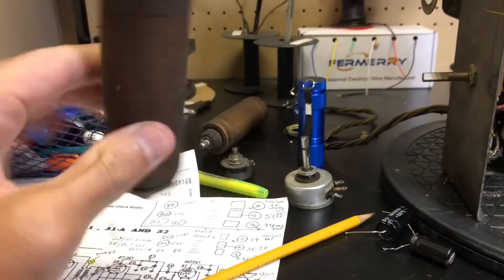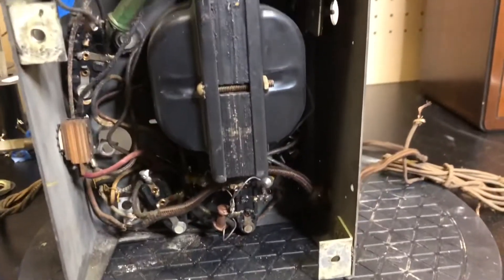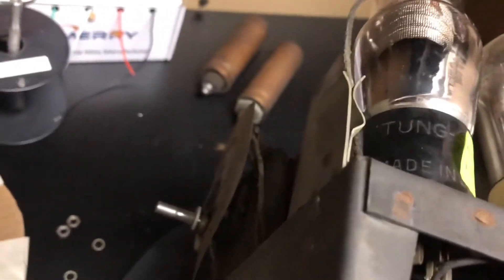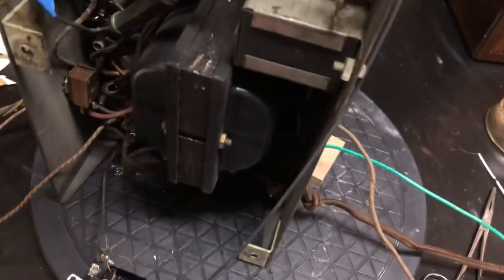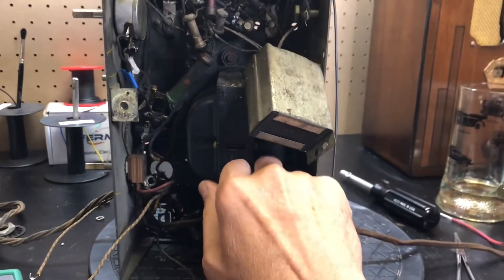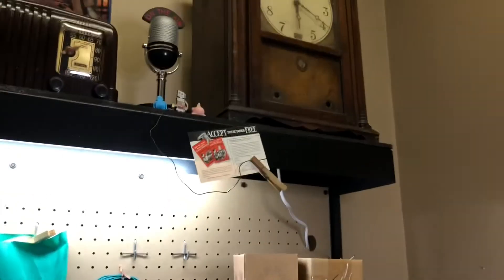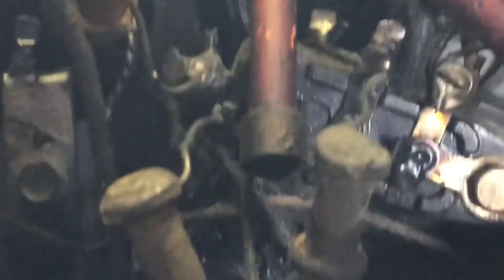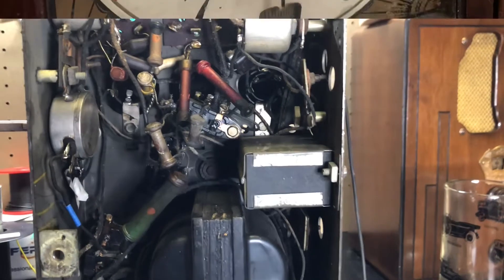First test....Radio Signals or Smoke Signals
First test to see if the radio will pick up anything.